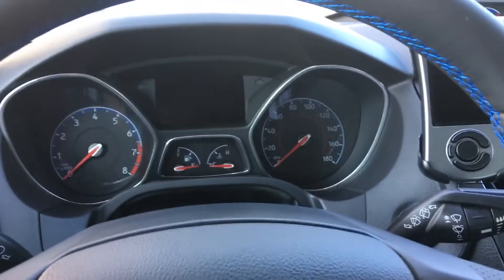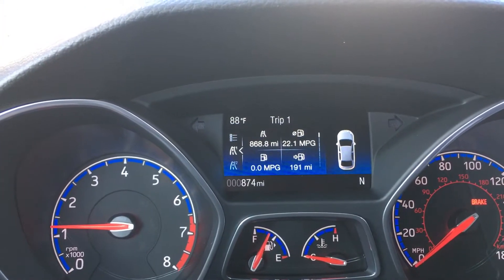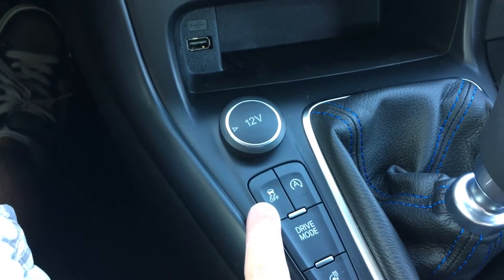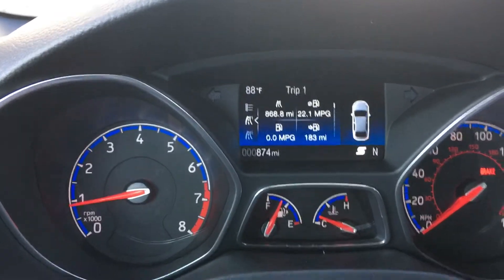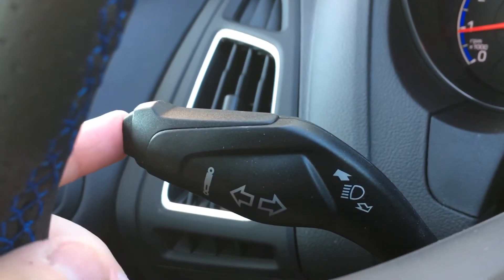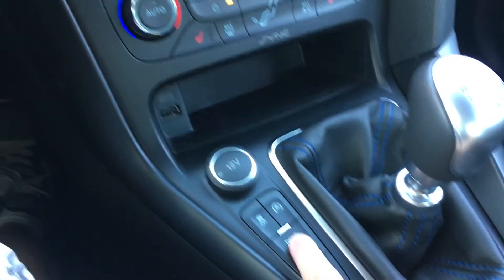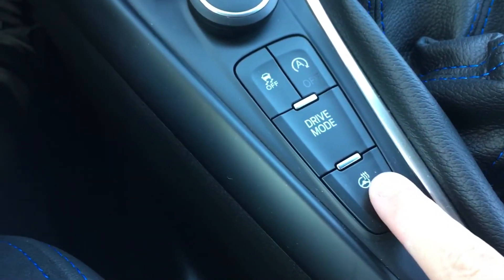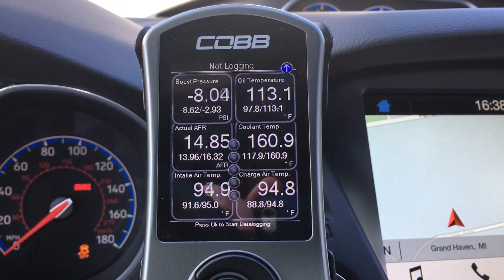2017 Ford Focus RS Drive Mode and Interior Overview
Quick look over the interior buttons on the 2017 Ford Focus RS including drive modes, shock settings, and Cobb Accessport monitoring gauges.